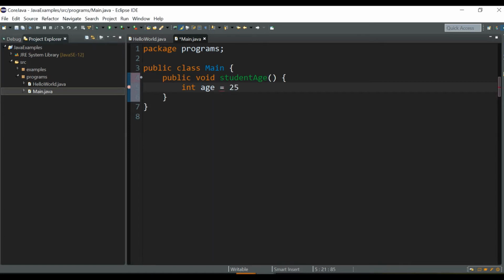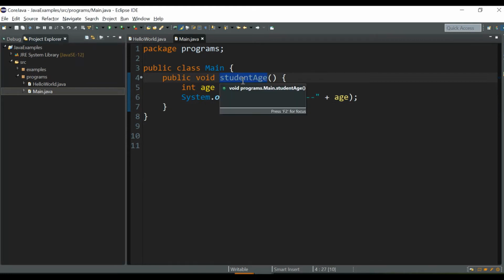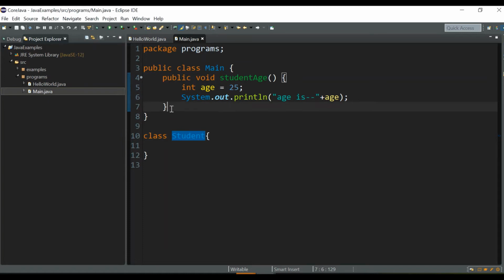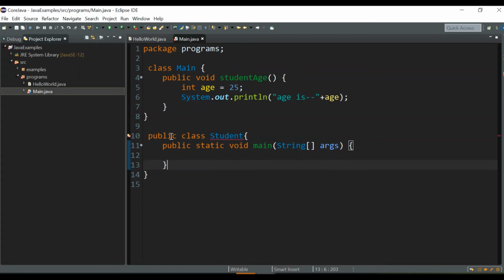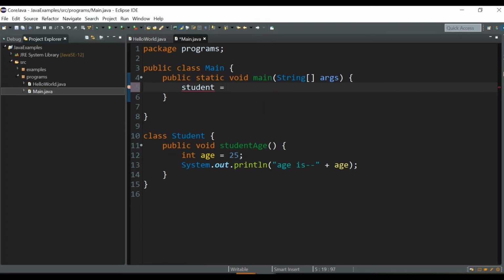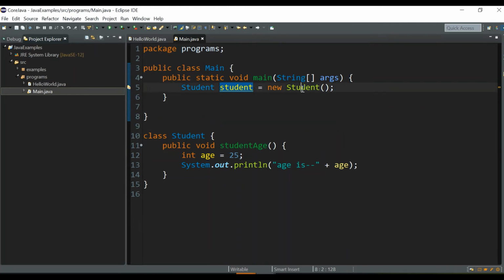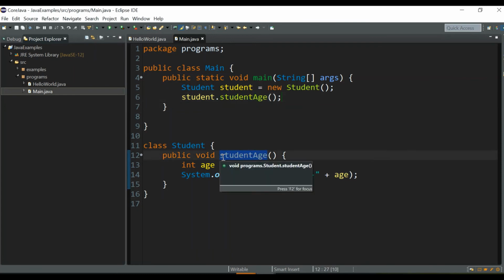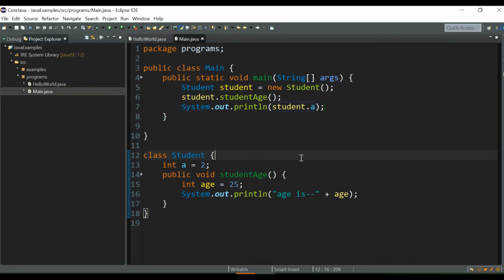07 - What is an Object in Java | Can we have more than one public class in Java | Classes & Objects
-- How to create the Object ?
-- Can we write more than one class in a single file ?
-- Can we have more than one public class in Java ?